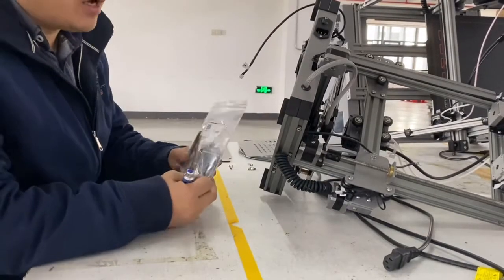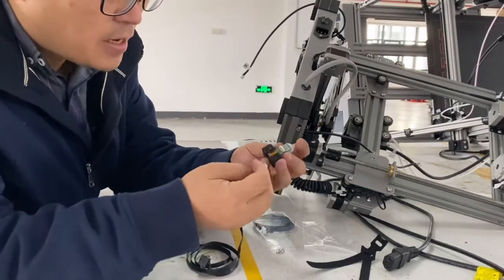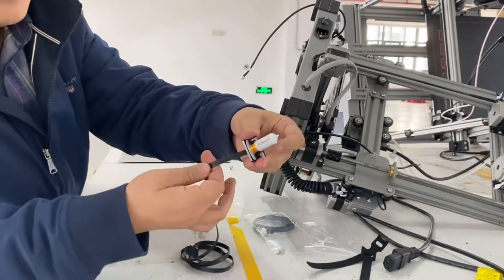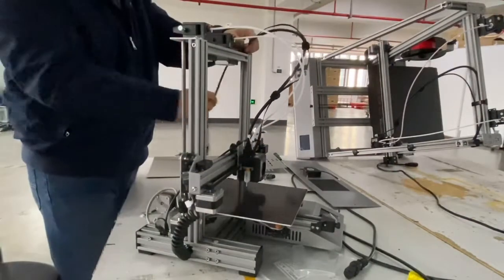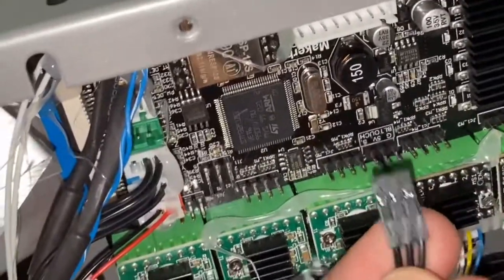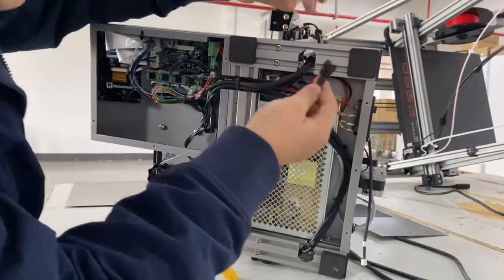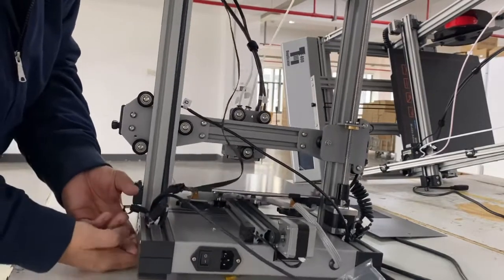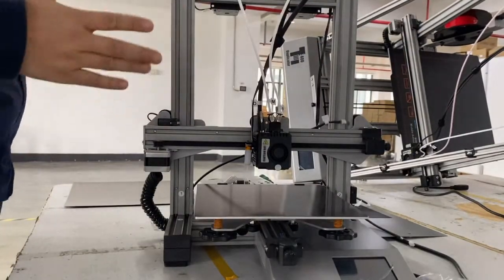How to add BL touch into D12/230 and D12/300 printer?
D12/230 and D12/300 do not have BL touch. If you need one, please follow this video to do upgrading. Please noted I have one error that the 2 Pin white connector need to be inserted into the Z axis Mini connector.